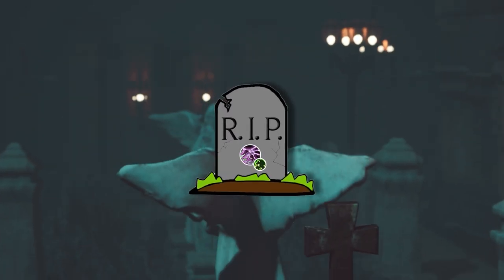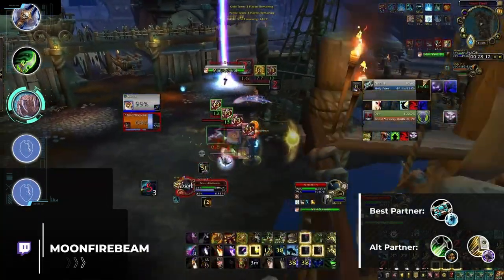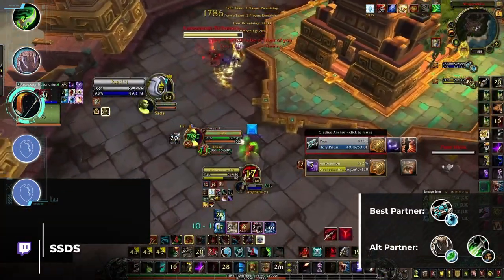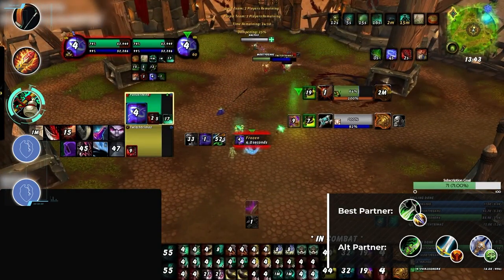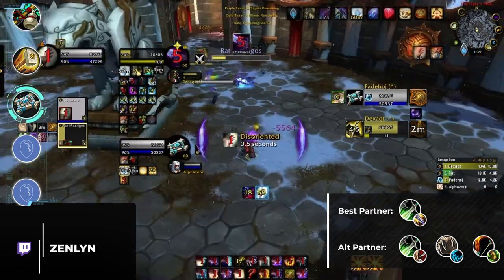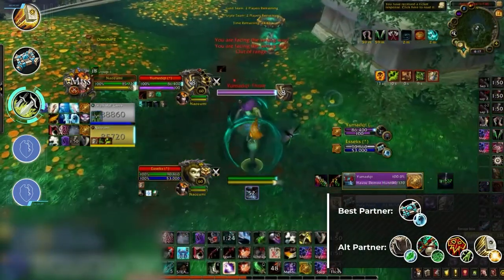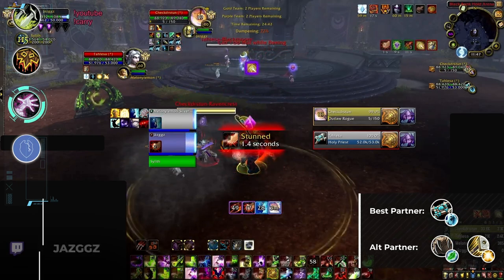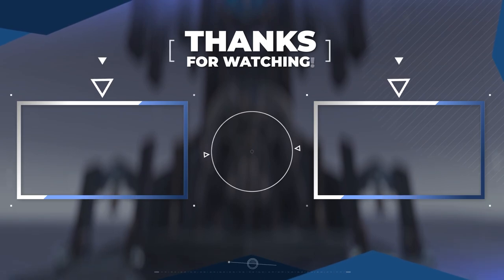BEST 2v2 COMPS FOR EVERY CLASS (Shadowlands Season 3 Ending)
0:00 - Intro
0:47 - Death Knight
1:25 - Demon Hunter
1:53 - Druid
3:08 - Hunter
3:49 - Mage
4:20 - Monk
5:20 - Paladin
6:11 - Priest
7:20 - Rogue
7:56 - Shaman
8:57 - Warlock
9:58 - Warrior